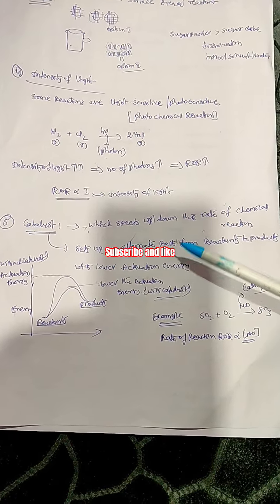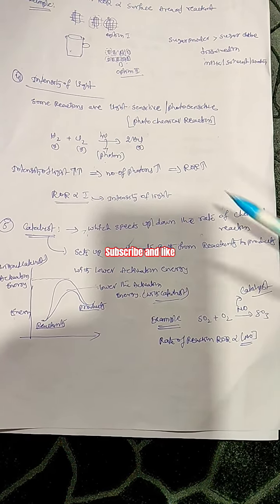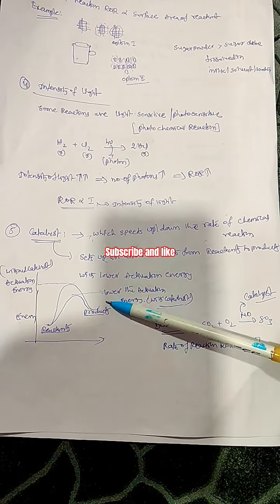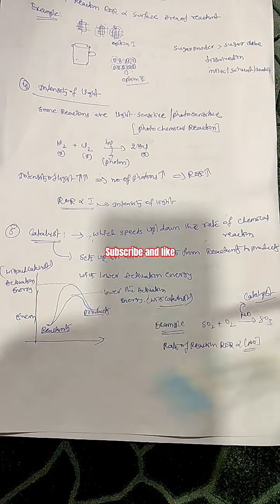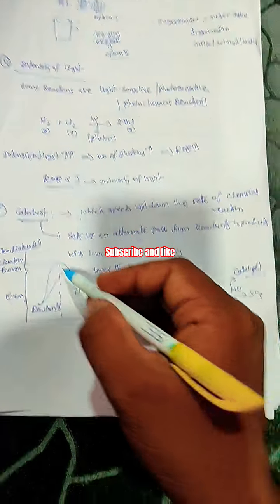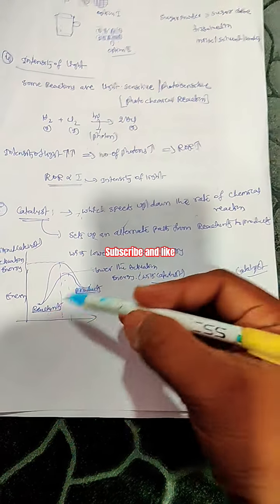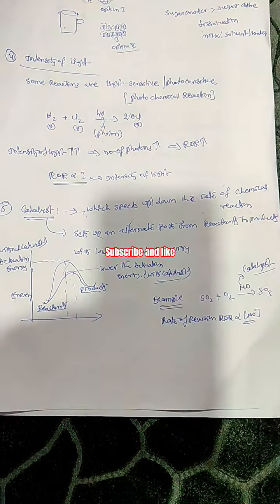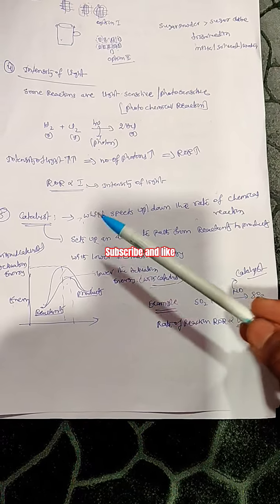CHEMICAL Kinetics, factors effecting rate of reaction